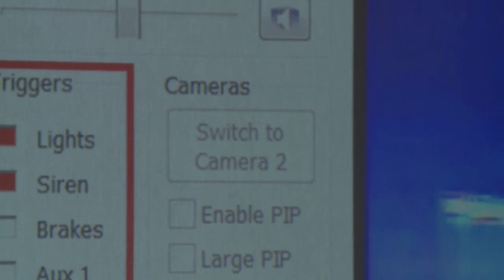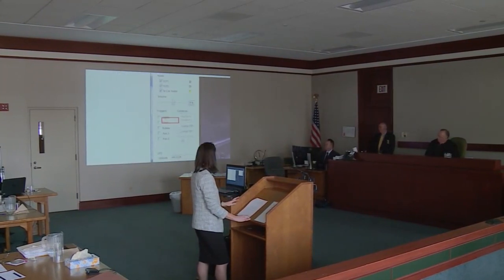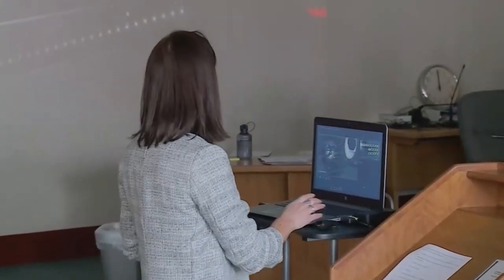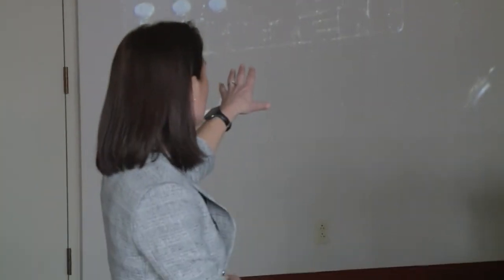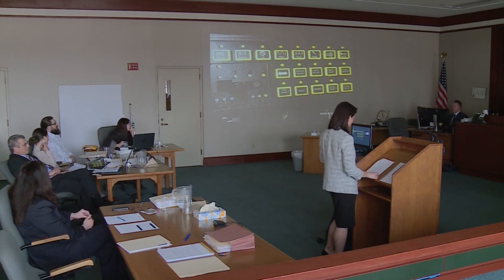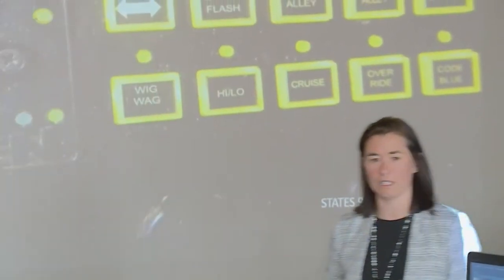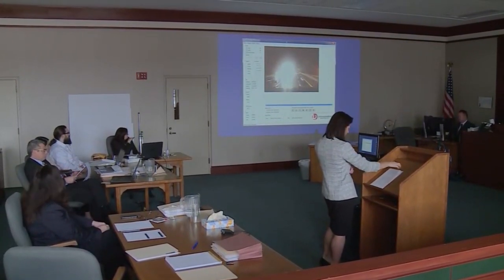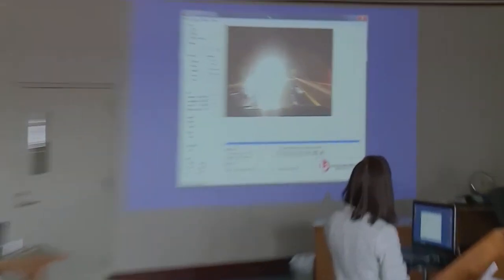Steven Bourgoin Trial Day 4 Part 3